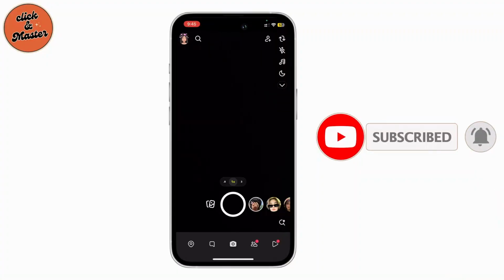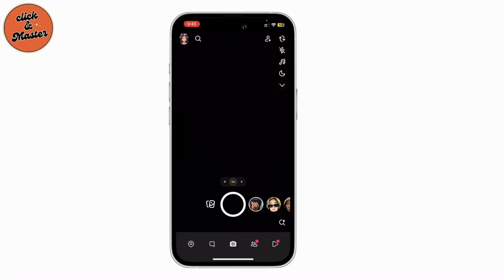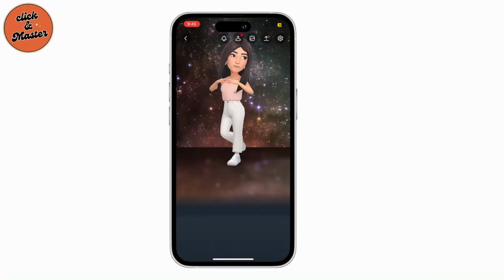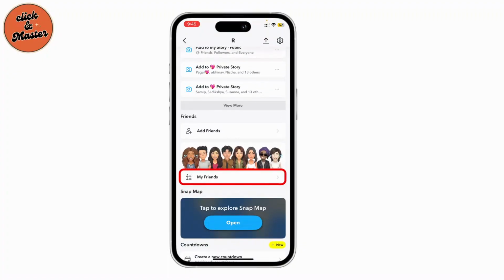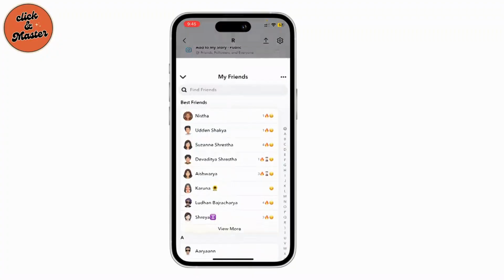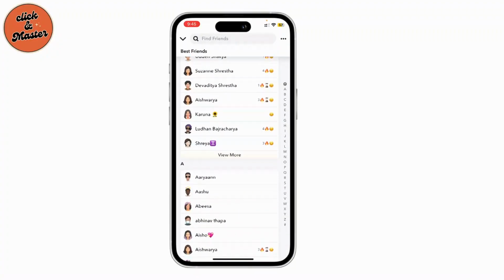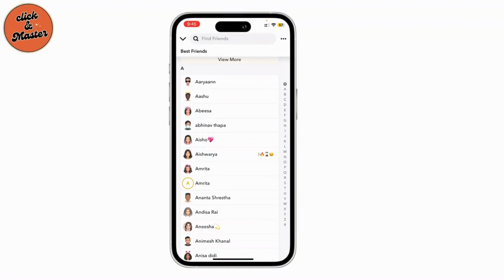How to know who follows you on Snapchat ?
Welcome to our step-by-step guide on "How to Know Who Follows You on Snapchat?" If you're wondering who is following you on Snapchat or curious about your Snapchat followers, this video is perfect for you. We'll show you how to see your Snapchat followers, how to check if someone is following you back, and how to understand your Snapchat friend list visibility. Whether you're new to Snapchat or want to double-check your followers list, these tips will help you stay informed about your Snapchat connections.

In this video, we will show:
How to see who follows you on Snapchat
How to check if someone follows you back on Snapchat
How to know if someone is following you on Snapchat
How to check Snapchat followers list